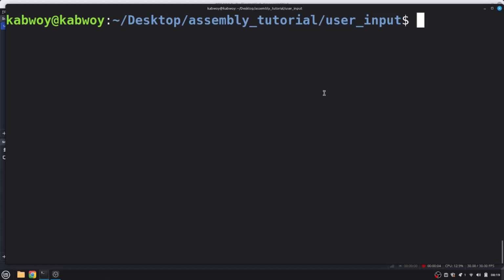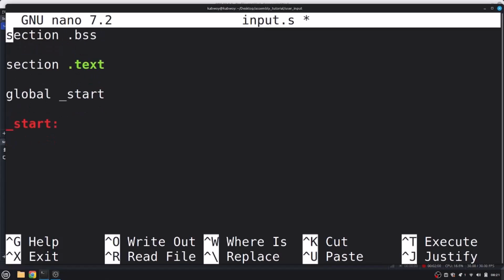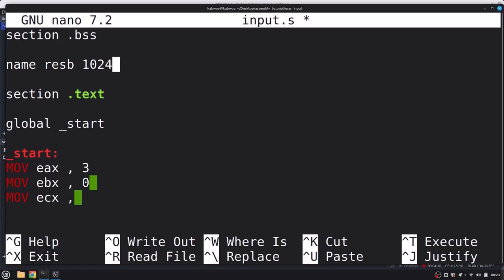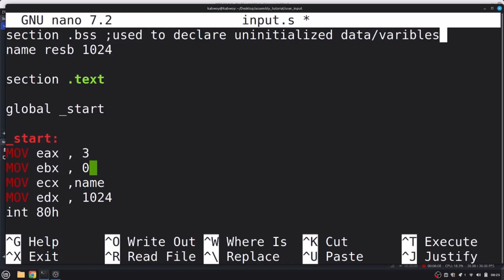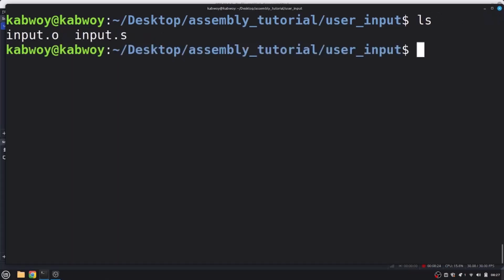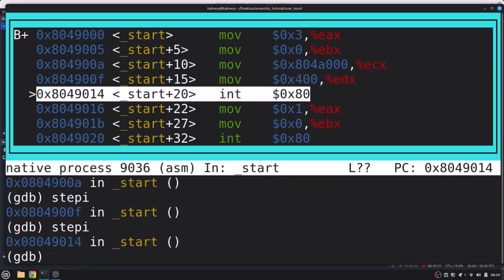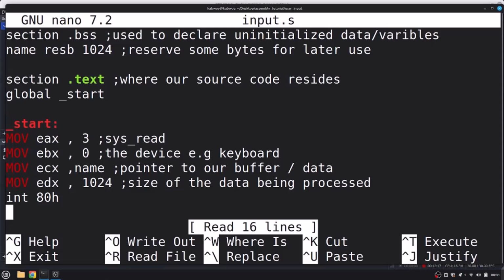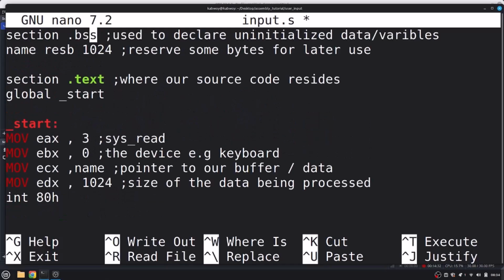LEARN X86 ASSEMBLY: GETTING USER INPUT(STDIN)